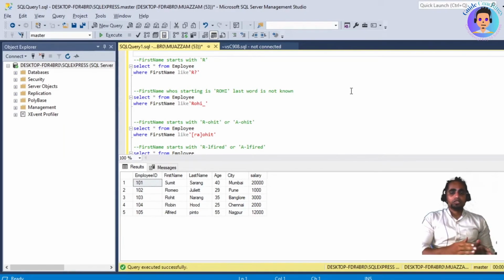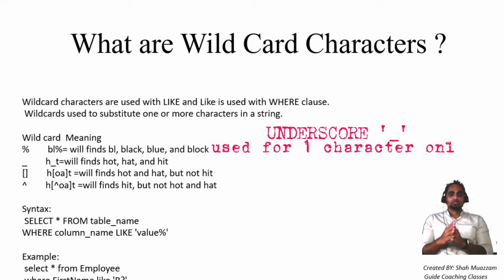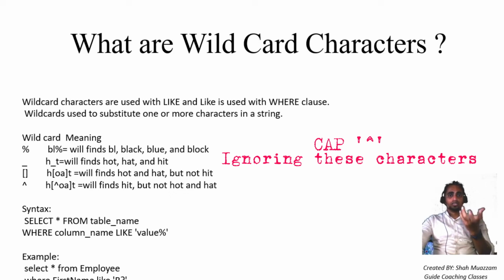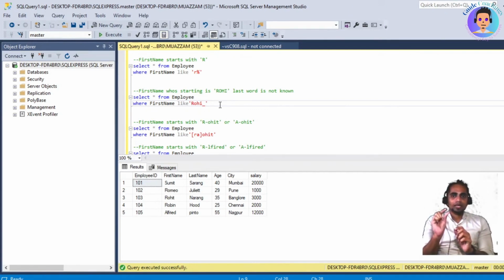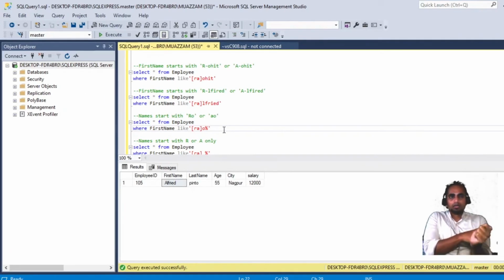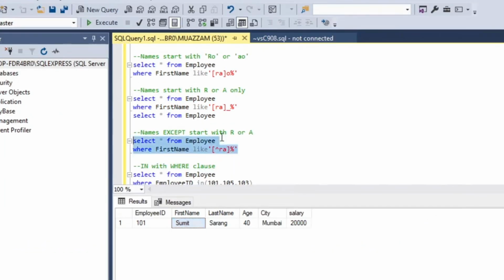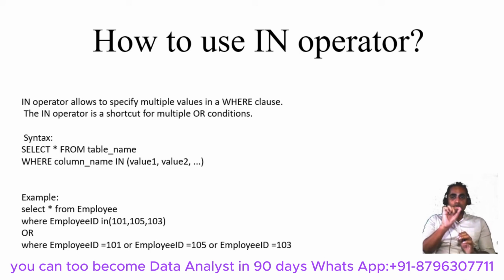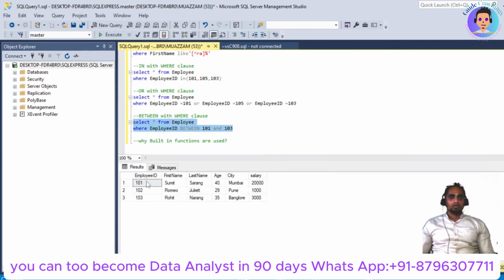SQL Wildcards: Mastering LIKE, %, and _ for Powerful Searches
Learn how to find any data in your SQL database with wildcards! This video covers the powerful LIKE operator, including %, _ (underscore), and escape characters. Master advanced SQL search techniques and become a more efficient database user."
"Discover the magic of SQL Wildcards! This tutorial explains how to use the LIKE operator with %, _ (underscore), and escape characters to find patterns, partial matches, and specific characters within your data. Enhance your SQL skills today!"
"Tired of searching for data in your SQL database the hard way? This video demonstrates how to use wildcards (LIKE, %, _) to find any data you need. Improve your data retrieval skills and save time with these powerful techniques."